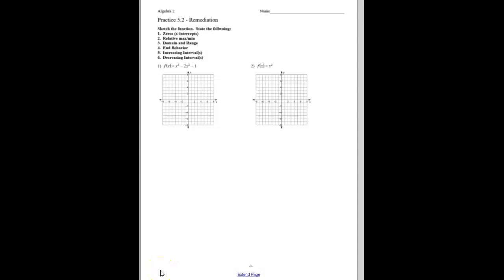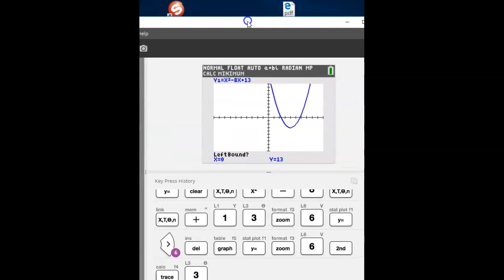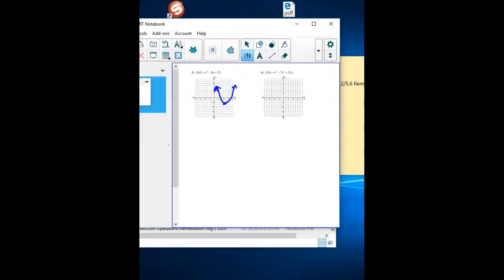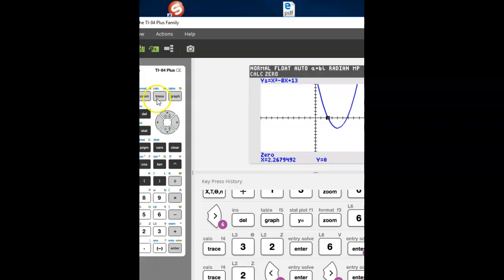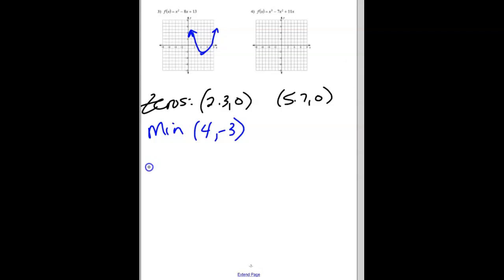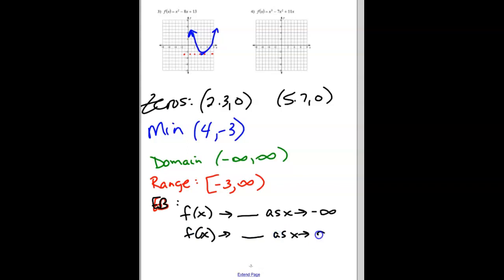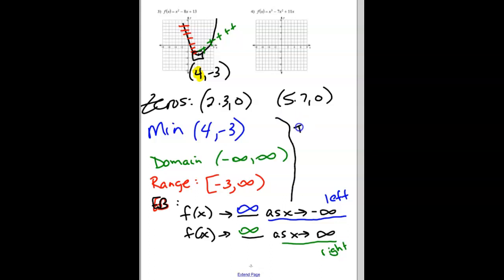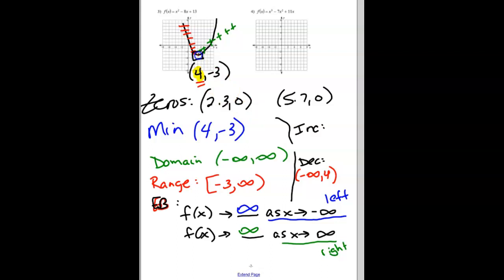Practice 5.2 - Remediation Alg 2 2020